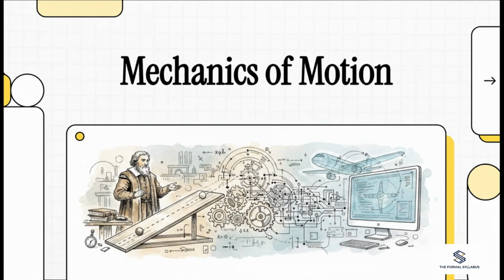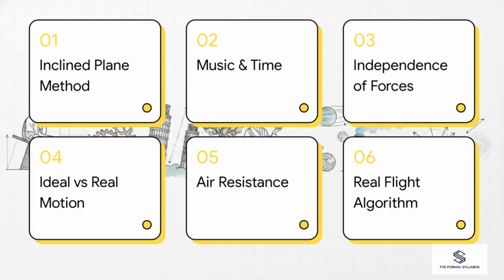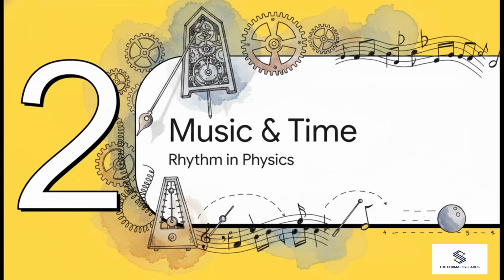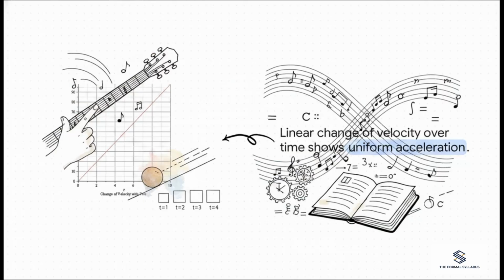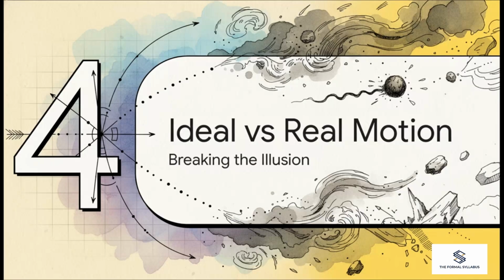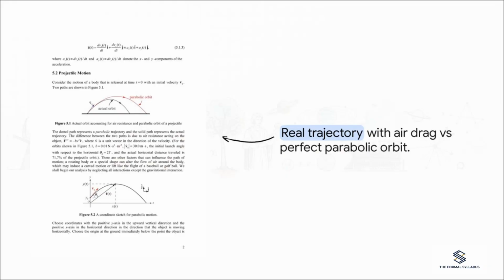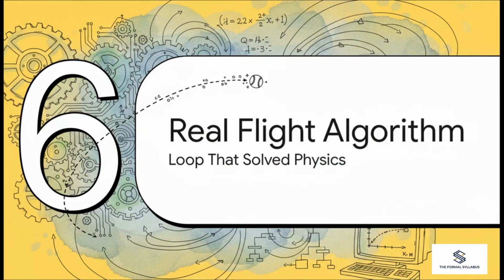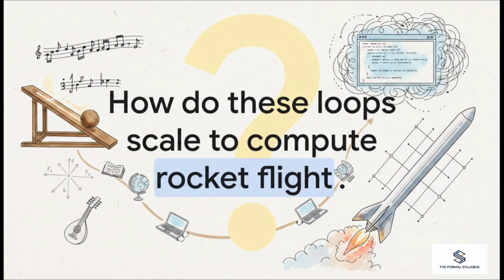Lecture 3: Vectors and Projectile Motion (Physics)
The world isn't one-dimensional. To describe reality, we need vectors. Prof. Walter Lewin explains how to decompose motion into X and Y components and demonstrates the stunning fact that horizontal and vertical motions are independent of each other.